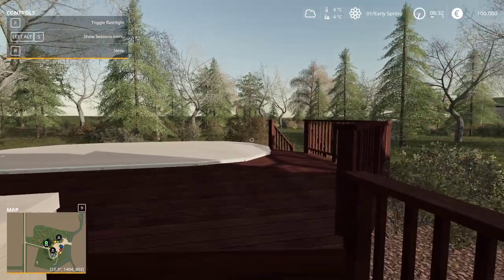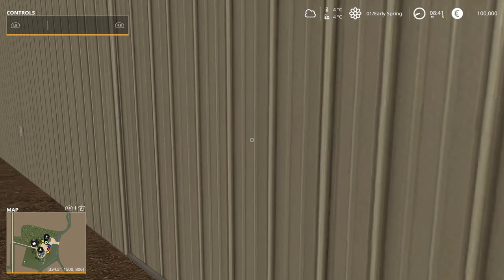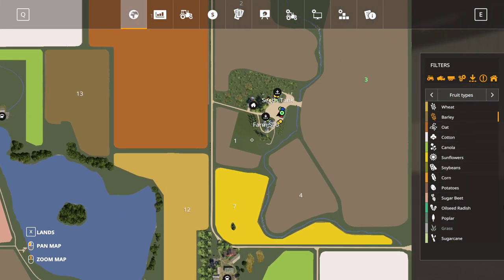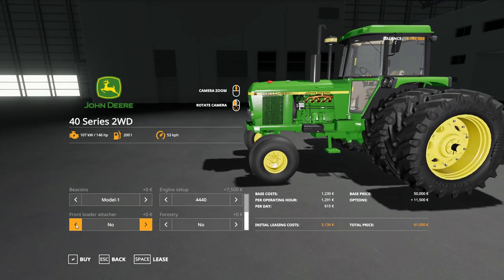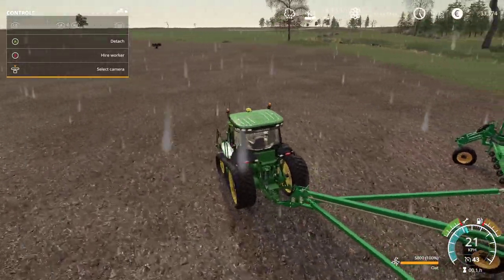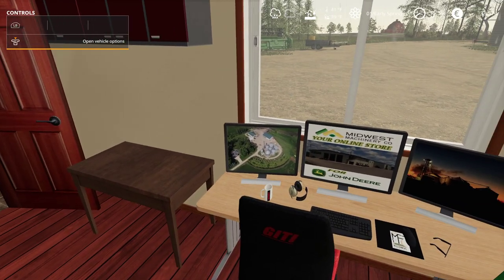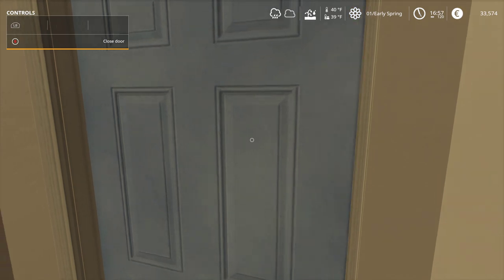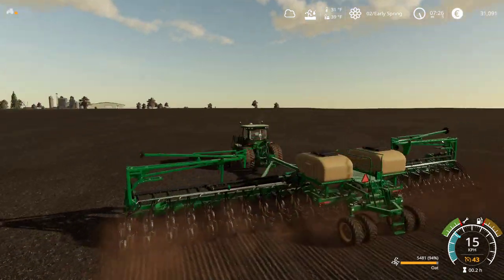FS 19 Messing around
FS19